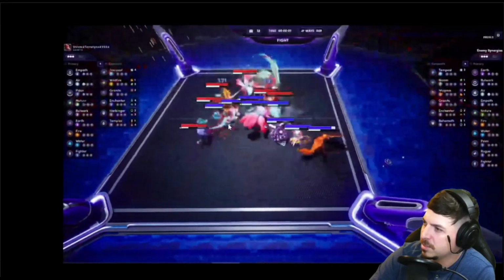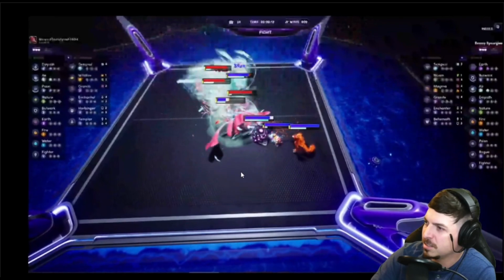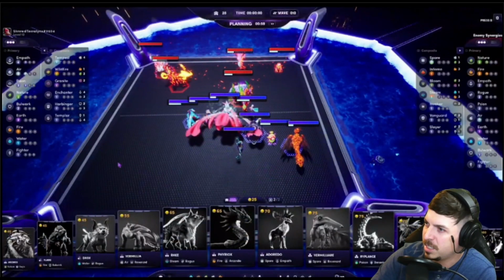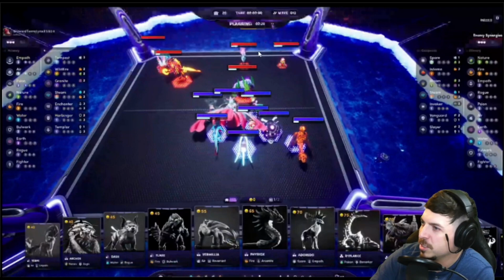Illuvial Survival Arena 3 - Advanced Strategy Discussion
In this episode Terran breaks down a few waves of Survival Arena and goes over the placements and theory of where the enemy damage is coming from and defending vs that damage vs placing your Illuvials in an offensive way to capitalize off of their affinities and classes.

SPECIAL THANKS too...
Grant Warwick - For the streamed recording

🟢I encourage you to follow the channel so you don't miss out on other life impacting information to come!🟢

What is Bitcoin, altcoins, Ethereum etc?

Want to buy your first crypto or Bitcoins?
to sign up for Crypto.com and we both get $25 USD :)

BTC = 3NNQXt8cRevo8U7CnYxMyaDLzWfvuGzvCU
ETH = 0xdd42D36cdF3d8Fcabaf9601a881Bf31bf12b85cf
BNB (BSC NETWORK) = 0xdd42D36cdF3d8Fcabaf9601a881Bf31bf12b85cf
AVAX = X-avax1xtt6geuhsfxu2mct5dss0whgl3lny5s8lm2fuj